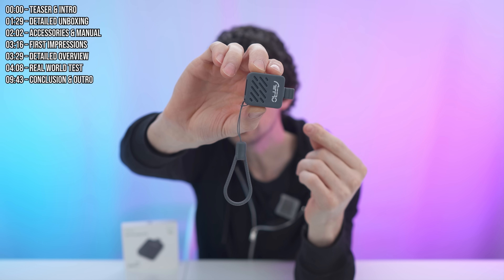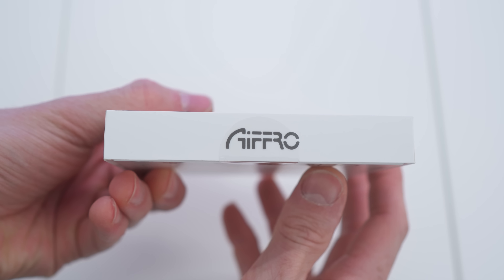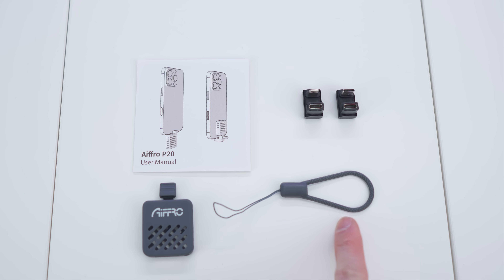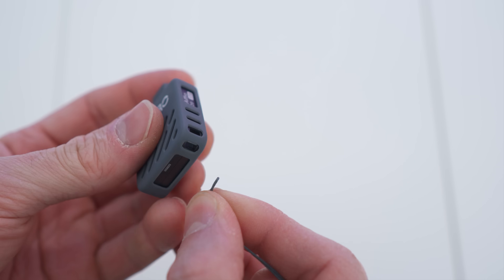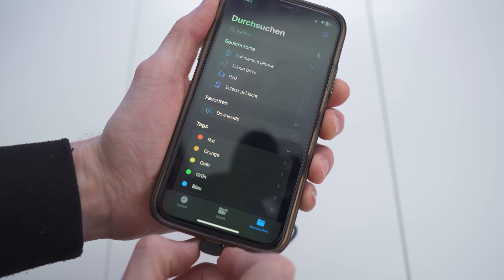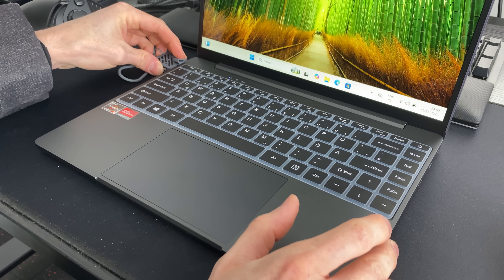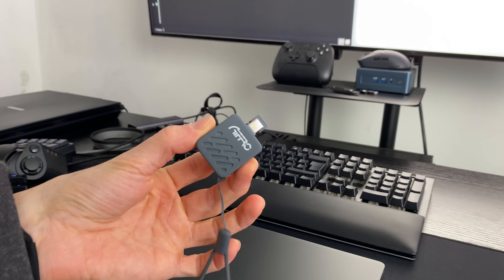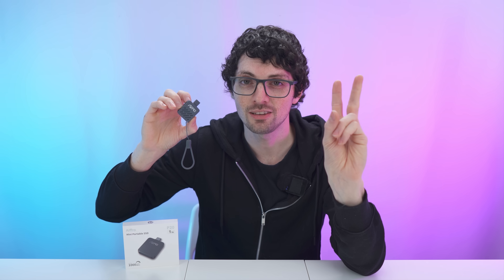2025's Best iPhone Mini SSD! - Aiffro P20 Mini SSD Review & Test (Super Tiny, Rugged, 14g, 1GB/s)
↓↓↓↓↓↓↓↓↓↓↓↓↓↓ open up for more info ↓↓↓↓↓↓↓↓↓↓↓↓↓↓

This is the Aiffro P20 Portable Mini SSD — and it’s redefining what a portable drive can be.
Weighing just 14 grams, the P20 is almost unbelievable in its size and weight, yet it introduces Aiffro into a new category of ultra-compact, high-performance storage designed specifically for creators and on-the-go professionals.

At its core, the P20 is powered by the Silicon Motion SM2320 single-chip controller, an efficient solution that integrates both the USB bridge and SSD controller into one architecture. The result? Lower power consumption, less heat, improved stability, and consistently strong transfer speeds in a housing smaller than most USB dongles.

Despite its minimal footprint—about the weight of a few coins—the P20 delivers up to 1,000 MB/s read and write speeds, making it more than capable of handling 4K video transfers, mobile editing workflows, game libraries, and rapid backups without compromise.

For mobile filmmakers, the standout feature is direct ProRes recording support. Connect the P20 to an iPhone 15 Pro, Pro Max, or newer, and it enables real-time 4K high-frame-rate ProRes capture directly to the drive. This bypasses internal storage, extending recording sessions and optimizing device performance on demanding shoots.

Purpose-built for everyday creators, the Aiffro P20 balances portability, speed, and practicality—making it an intriguing option for travel, fieldwork, and daily EDC setups alike.

It certainly looks impressive on paper. But does it perform just as well in the real world?

▬▬▬▬▬▬▬ content ▬▬▬▬▬▬▬

00:00 – Teaser & Intro
01:29 – Detailed Unboxing
02:02 – Accessories & Manual
03:16 – First Impressions
03:29 – Detailed Overview
04:08 – Real World Test
09:43 – Conclusion & Outro

▬▬▬▬▬▬▬ about Stephen ▬▬▬▬▬▬▬

▬▬▬▬▬▬▬ about Chris ▬▬▬▬▬▬▬